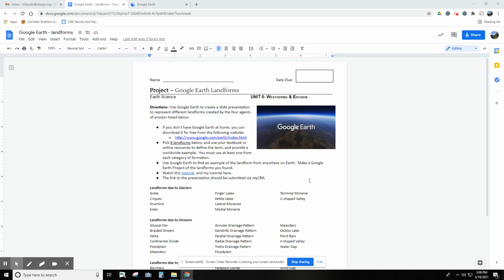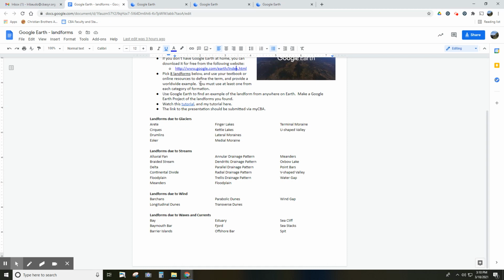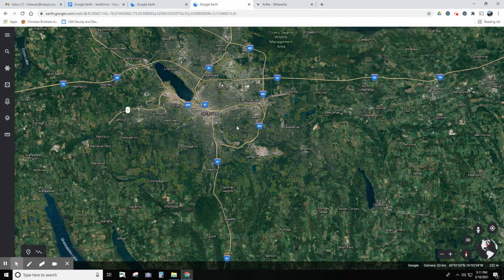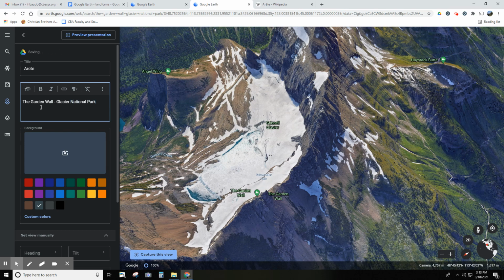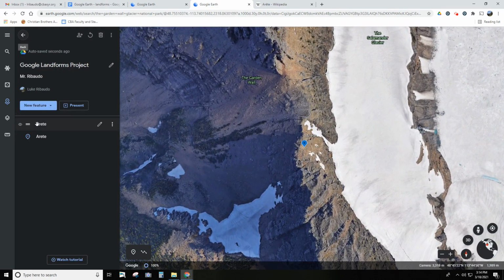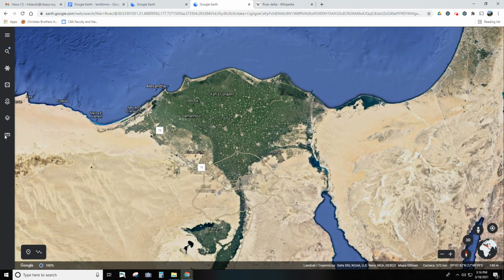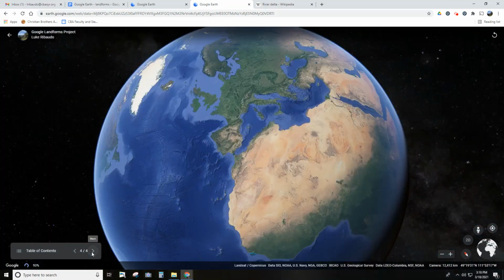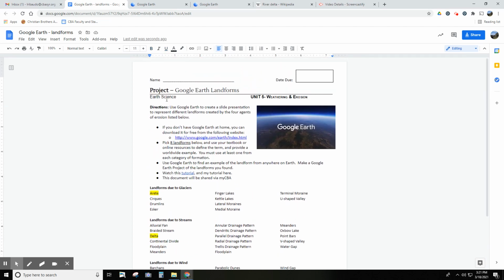Google Landforms Project